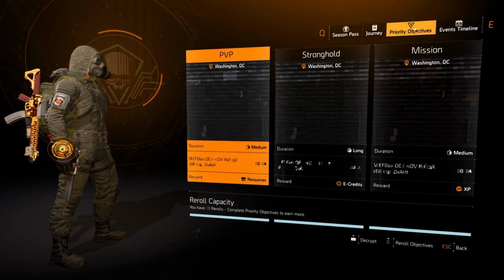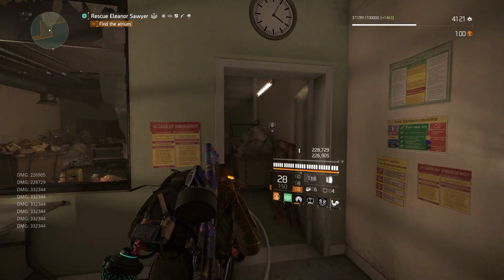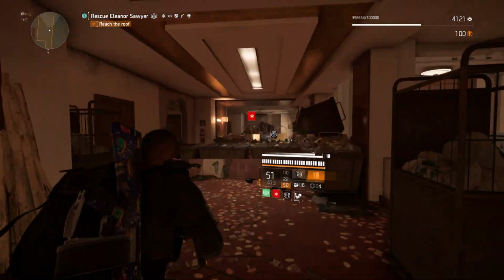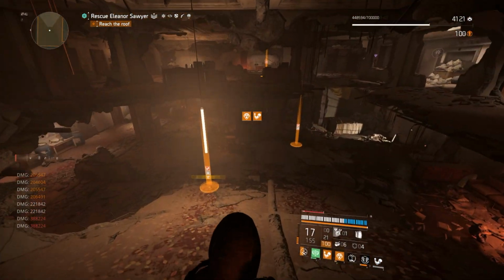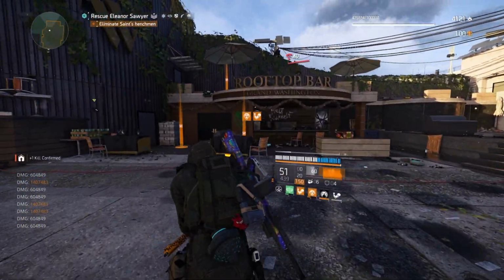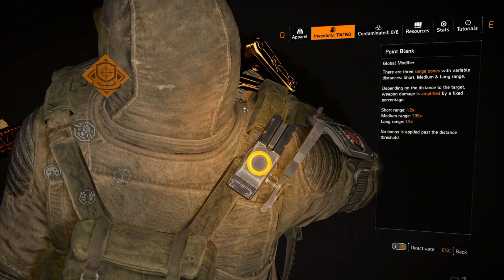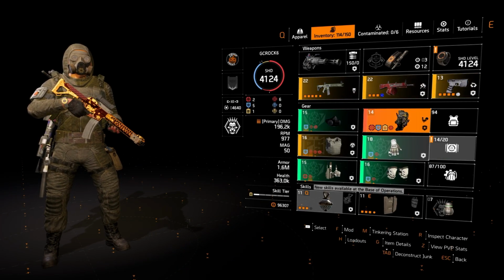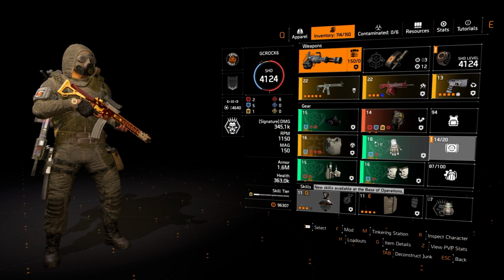Top Tier SOLO LEXINGTON Build for Heroic Content!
Try this solo build with the new Lexington AR in The Division 2!

R E L A T E D    C O N T E N T:

🛍️Use my creator code "GCROCK" at checkout on all your Ubisoft Connect purchases!